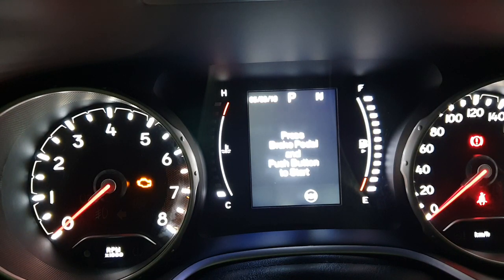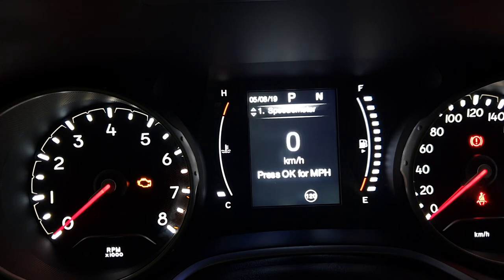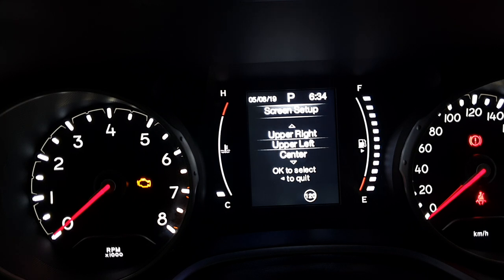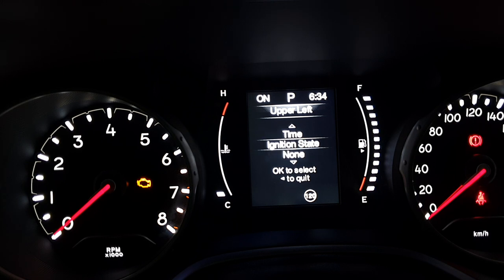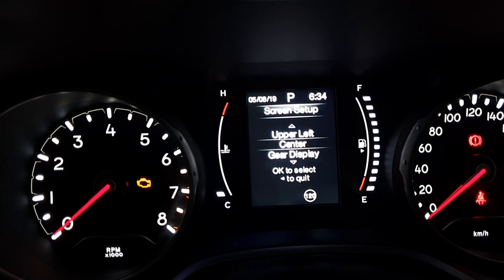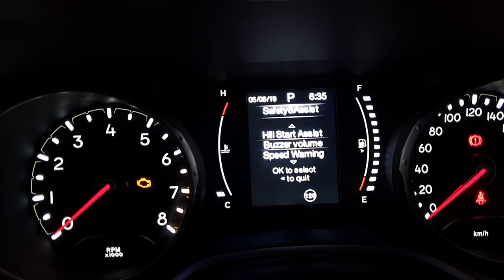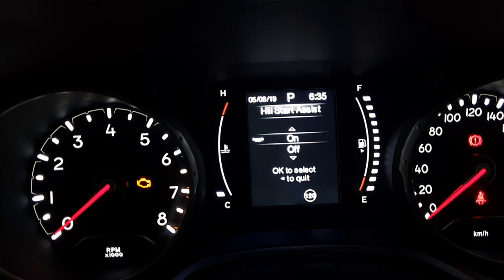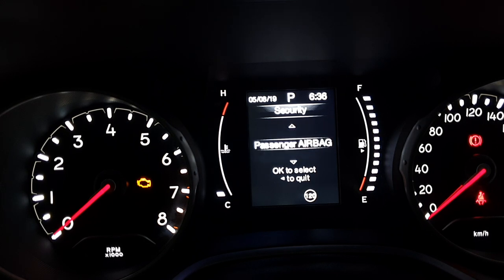Jeep compass speedometer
Jeep compass limited plus speedometer